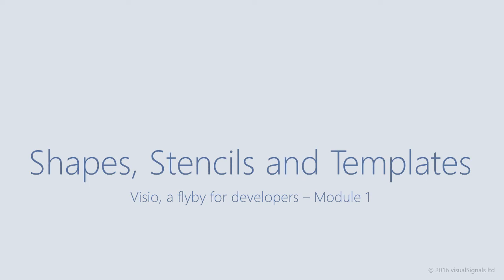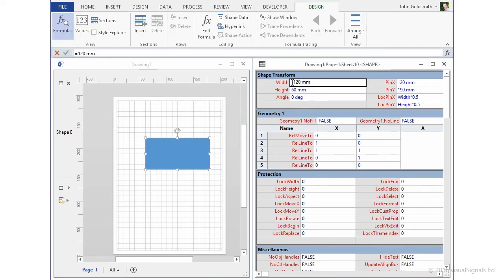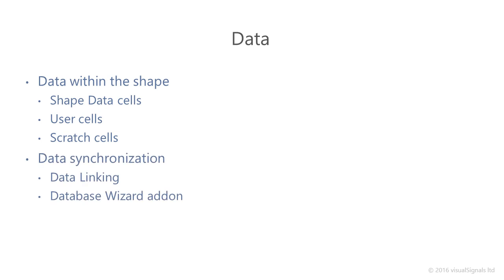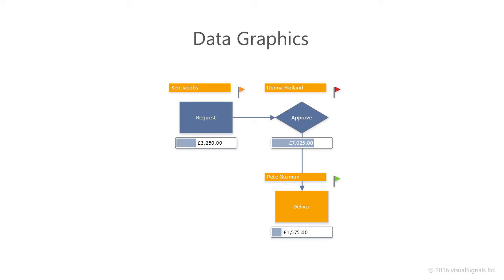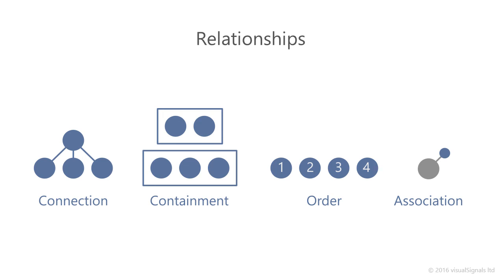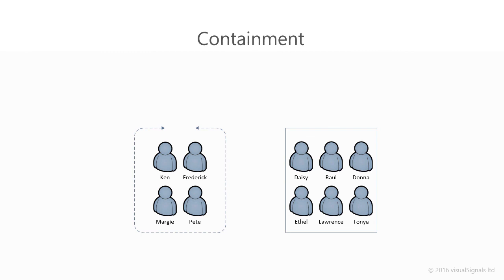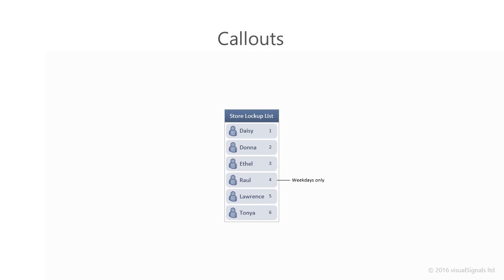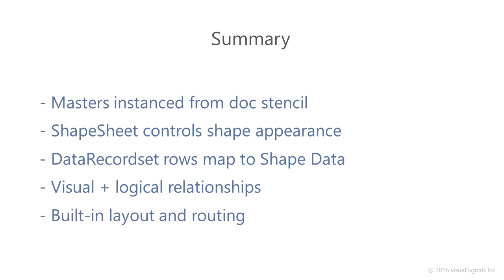Visio, a flyby for developers - Module 1